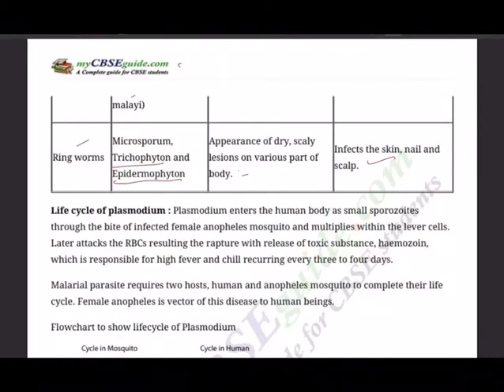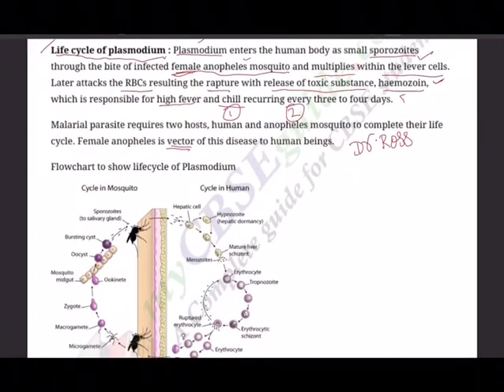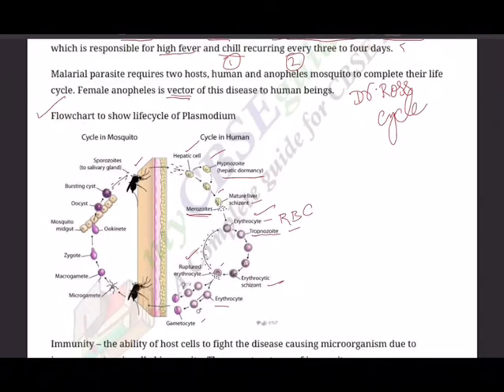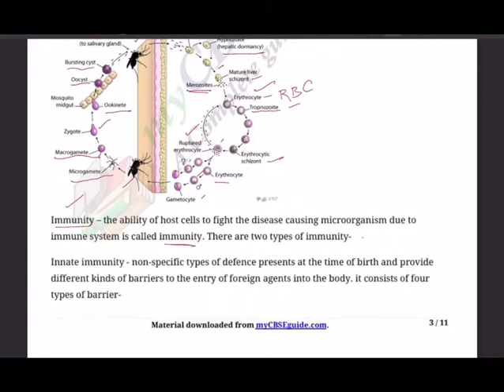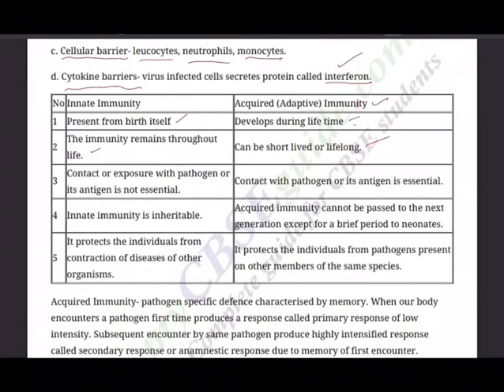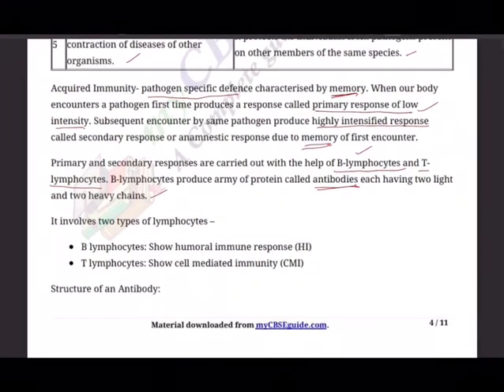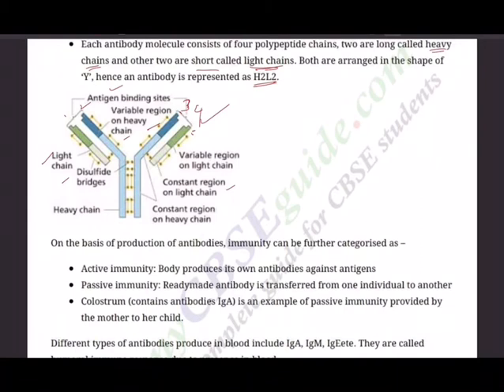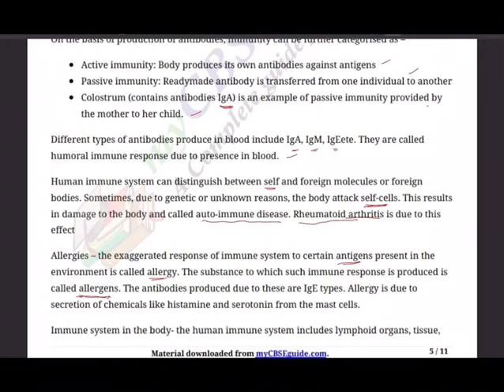Class 12th Biology Revision